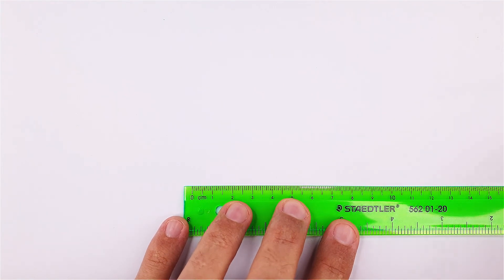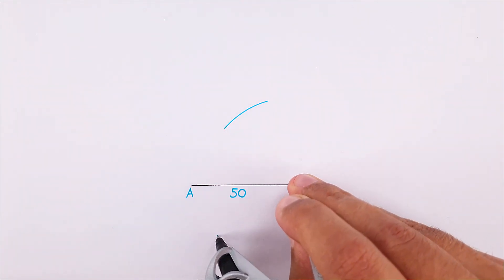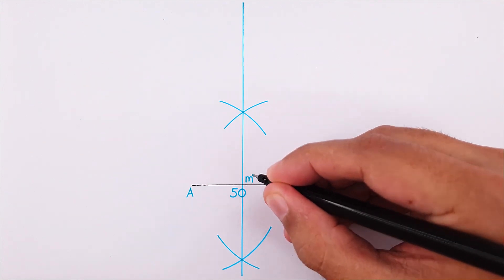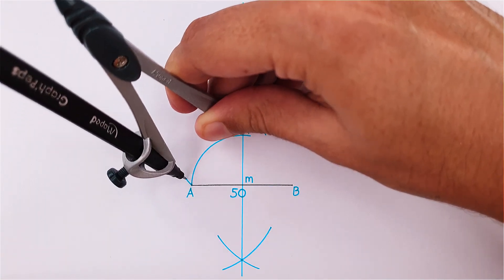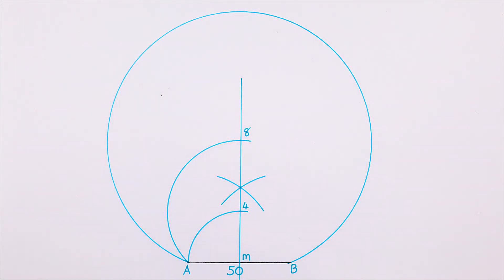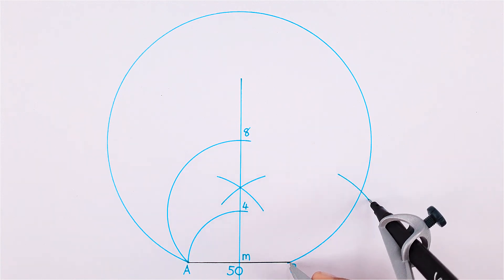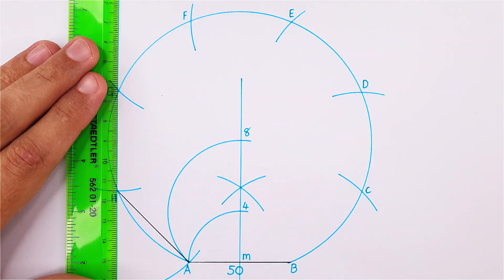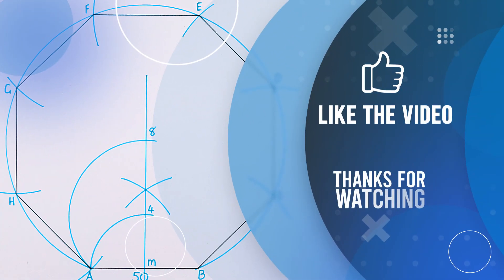How to draw an Octagon.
In this video, I'll show you how to draw an octagon using your compass. This is a very simple method because it is used to draw a square aswell. Using these simple construction methods you should be able to draw an octagon